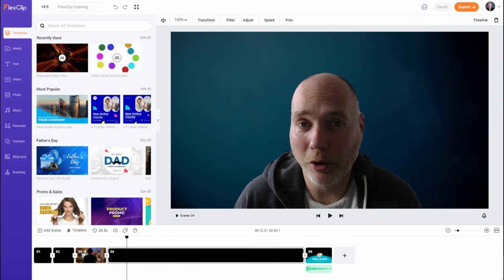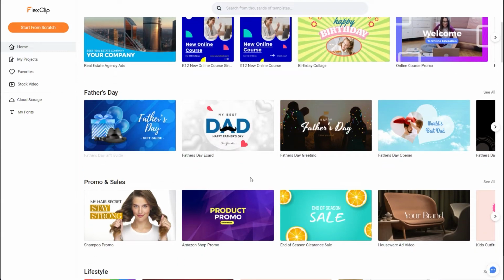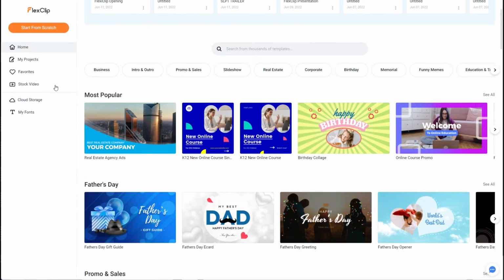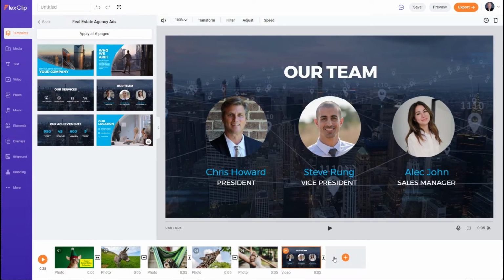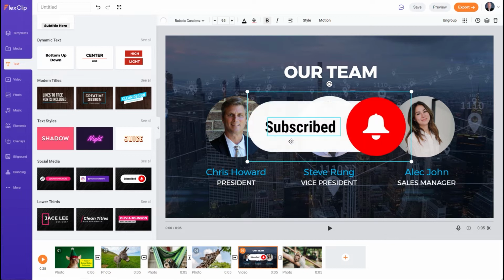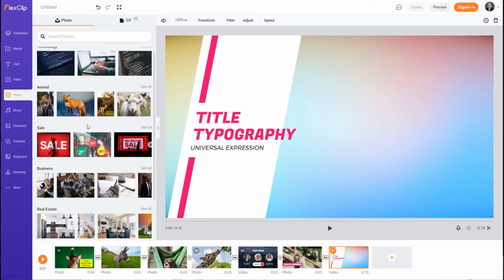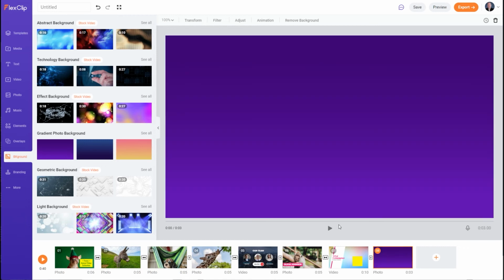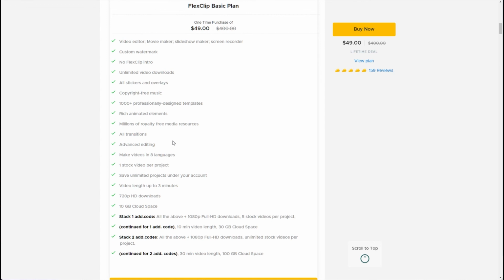Editing Videos Online with FlexClip